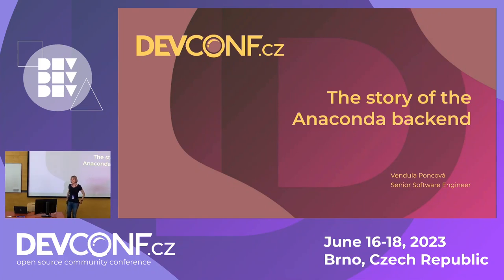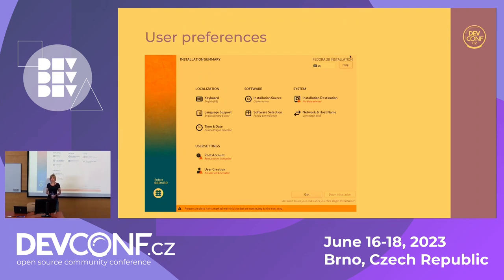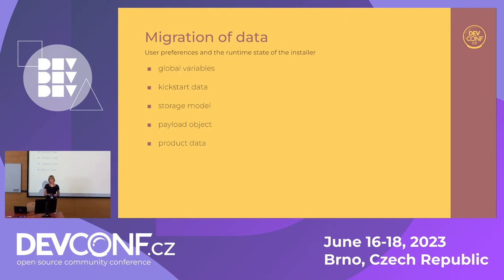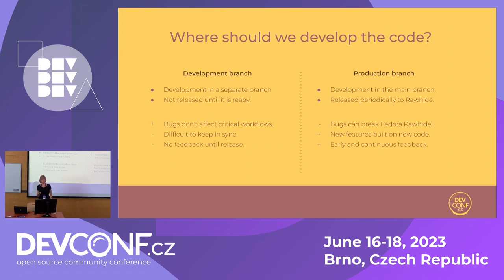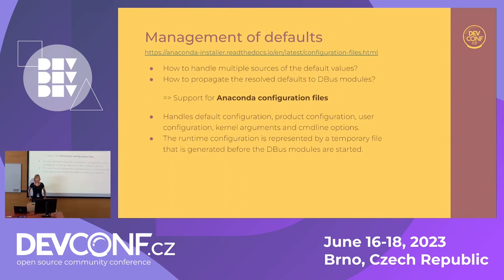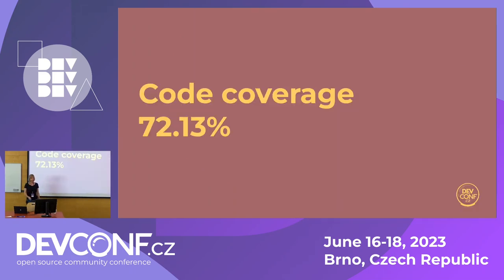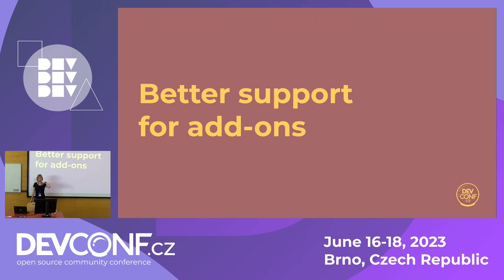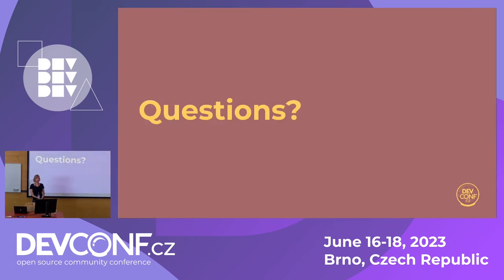The story of the Anaconda backend - DevConf.CZ 2023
Speaker(s): Vendula Poncova

Have you ever wondered what it would be like to take a twenty year old 100k+ Python application, tear it to pieces and put D-Bus in the middle? Well, let me introduce you to the modularization of the Anaconda system installer. This initiative started in 2017 and aimed to develop D-Bus modules that could be eventually used as the backend of a new web-based user interface. You may have heard about this user interface recently. What was happening during all these years? What challenges did we face? Did we make the right decisions? And are we actually done? Let's find out.